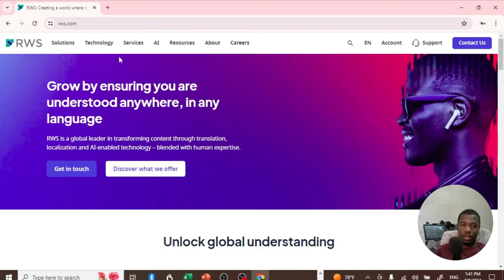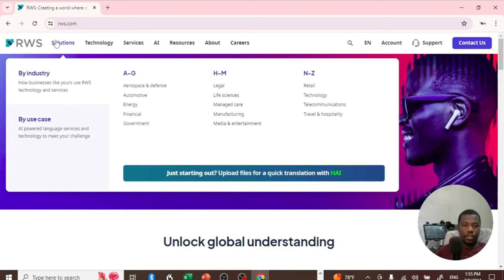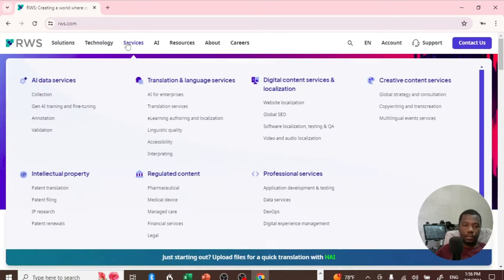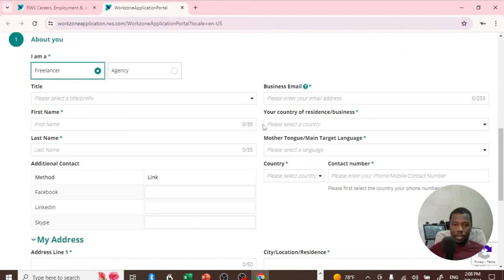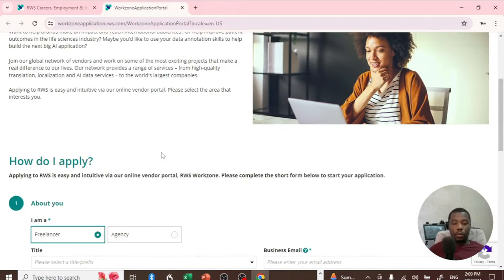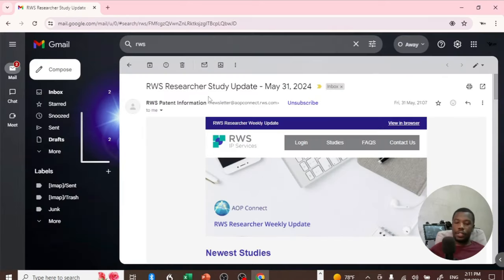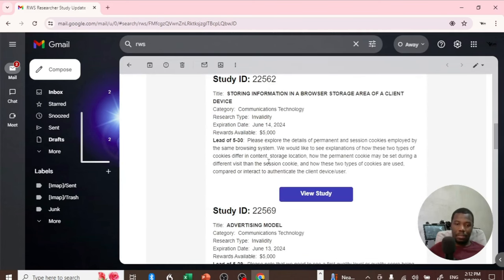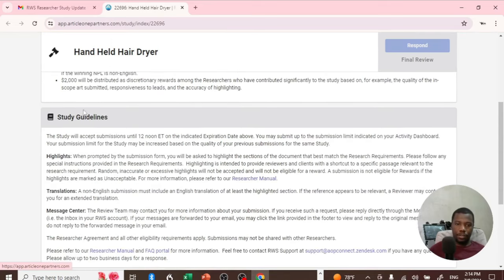RWS Review - Work From Home (Best Paying Research Jobs)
In this video, we take a look at a platform called RWS, what it does, and how freelancers can participate on the ongoing research programs. I give my honest opinion.

So, what is RWS?

RWS is a company that helps other businesses with language and translation services, managing their content, and dealing with patents (legal documents that protect inventions). They provide tools and services to make it easier for companies to communicate globally, protect their inventions, and manage important documents.

best online side hustles 2024
legit online hustles 2024
make money online 2024
ranking side hustles 2024
easiest side hustles 2024
side hustles 2024 on your phone
best earning ways for students 2024
best money earning platform in 2024
best online business to start 2024

Online Jobs
Freelance Work
Remote Jobs
Side Hustles
Online Income
Passive Income
Best Websites to Earn Money
Legit Online Jobs
Easy Ways to Make Money
 Online Work Opportunities
Make Extra Cash
Home-Based Jobs
Online Gigs
Online Earning Tips
Online Work from Home
Best Online Platforms
Quick Online Earnings
 Earn Cash Online
Online Freelance Jobs
Make Money Fast
Part-Time Online Jobs
Top Paying Websites
Online Work for Beginners
Online Income Sources
Flexible Online Jobs
High-Paying Online Jobs
Make Money with No Experience
Earn Money in Spare Time
Trusted Online Jobs
Internet Income
Online Business Ideas Money Making Websites, Online Employment
Digital Nomad Jobs
Remote Work Opportunities
Online Side Jobs
Extra Income Online